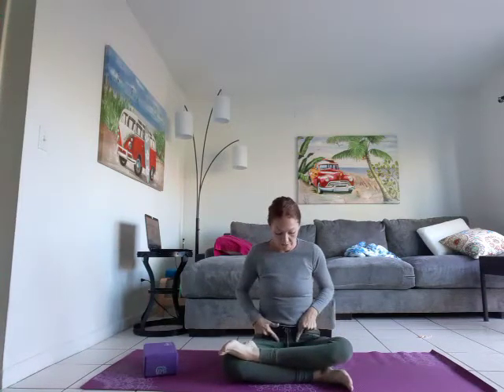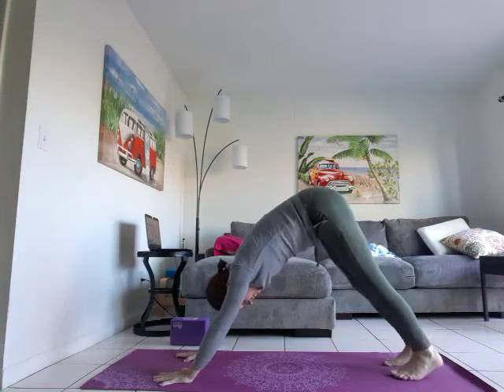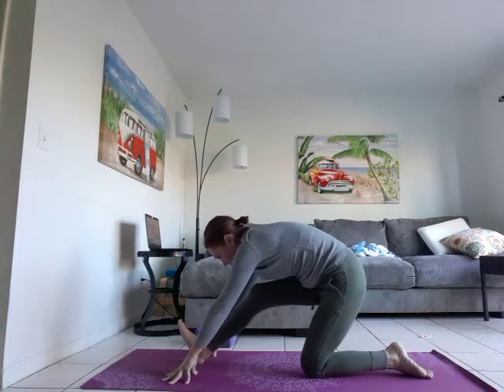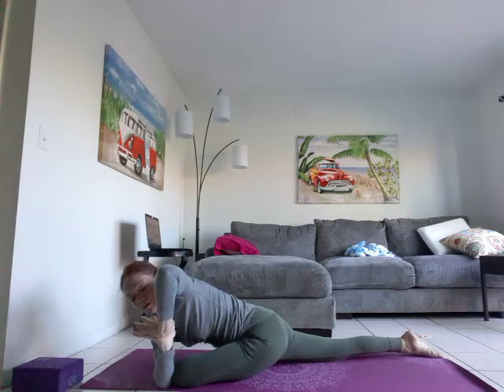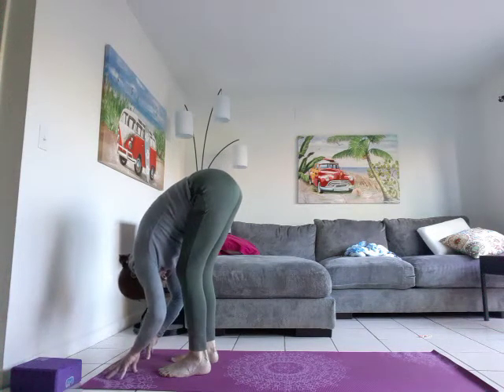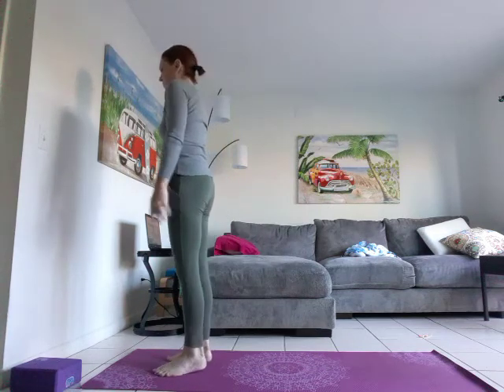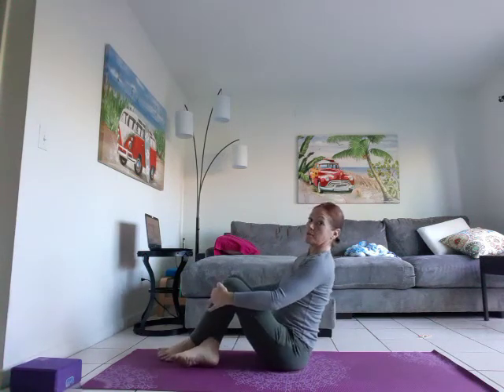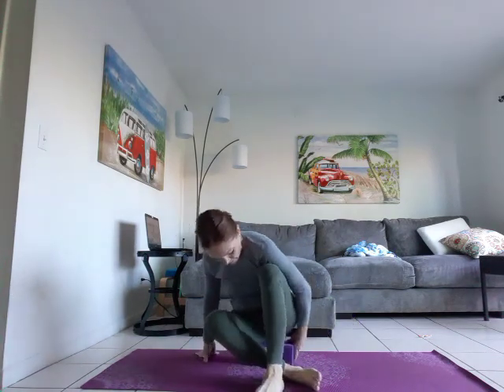Deep Yoga Stretch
35 min practice to stretch the body thoroughly while being gentle. Please consult with a professional if you have any injuries prior to doing my videos. Namaste y'all.